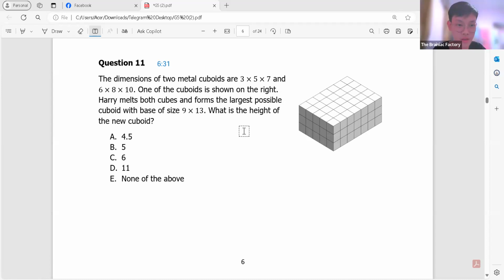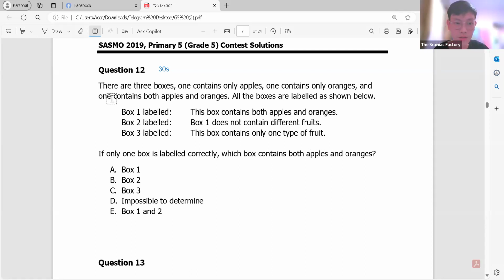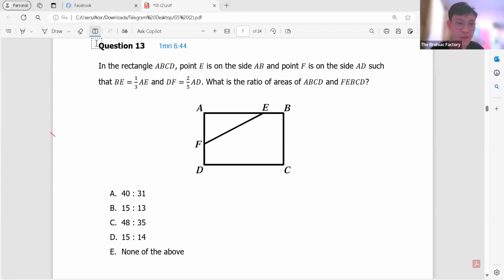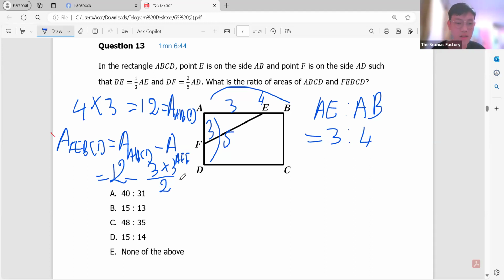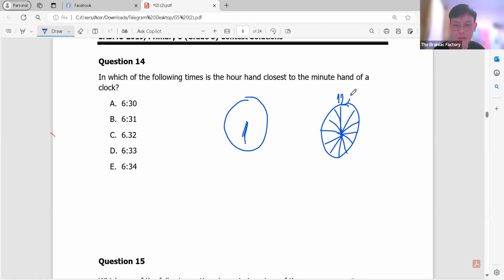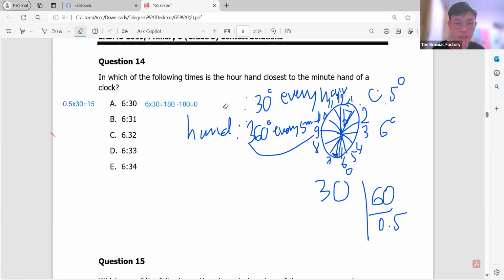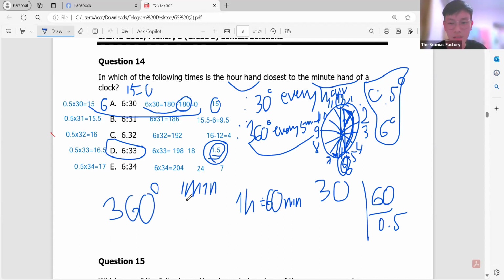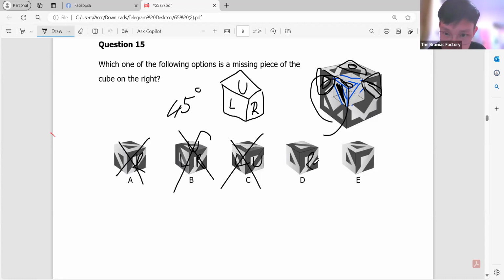SASMO Training by Cambodia SLC Grade 5 Part 3